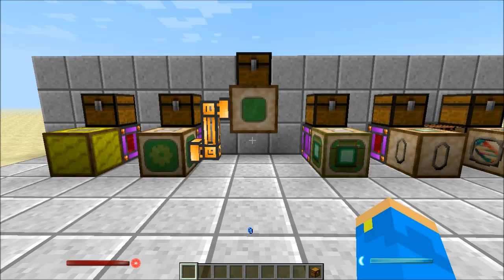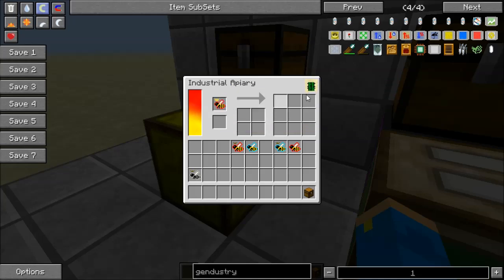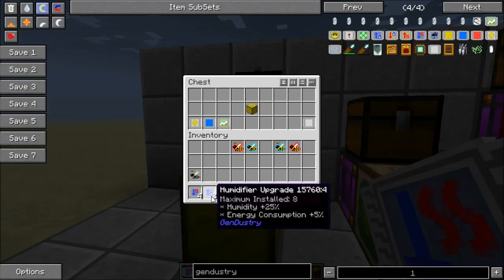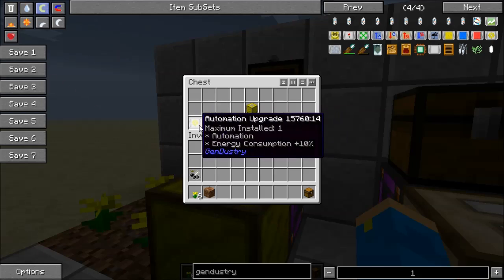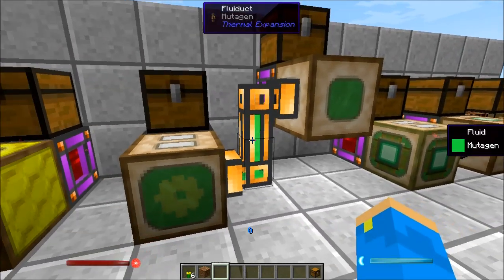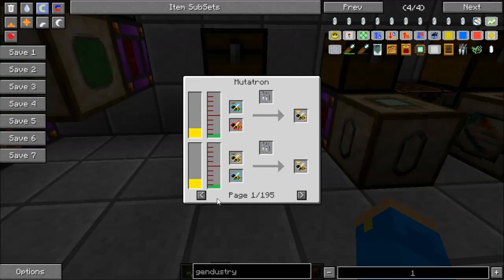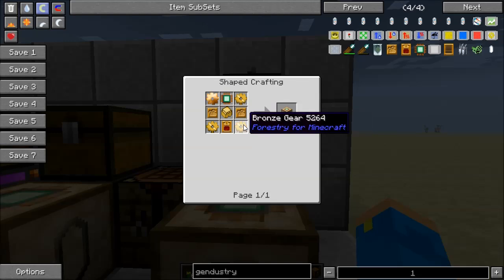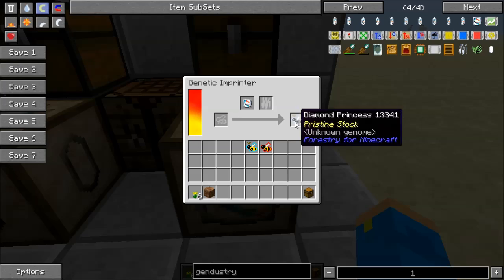[Mod Mayhem] - Gendustry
In this video I'll spotlight the Gendustry mod by bdew! Gendustry makes bee breeding a bit less tedious by 'industrializing' the process.

1:20 - Industrial Apiary
7:48 - Mutatron, Mutagen Producer, Advanced Mutatron
12:18 - Genetic Sampler & Genetic Imprinter